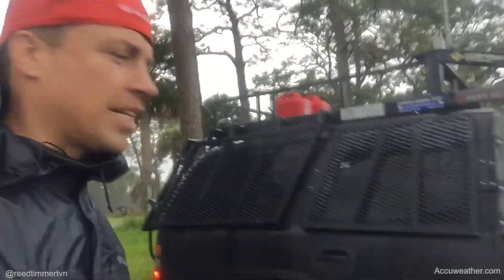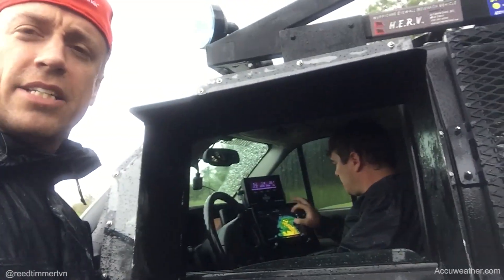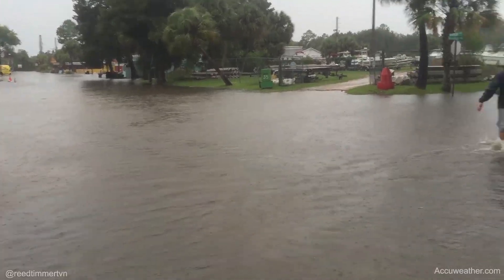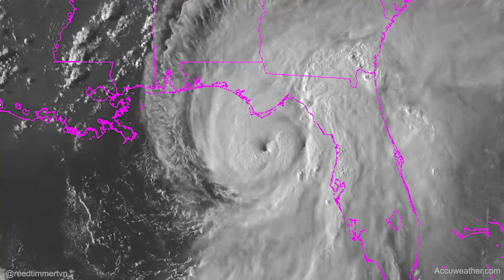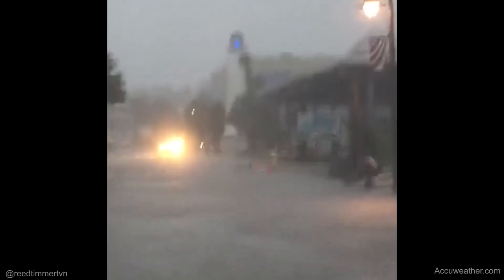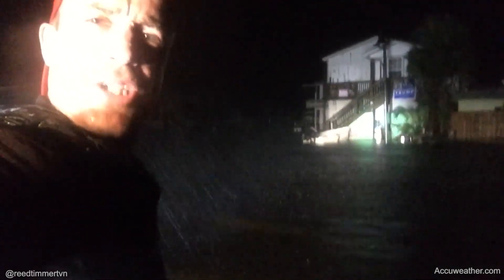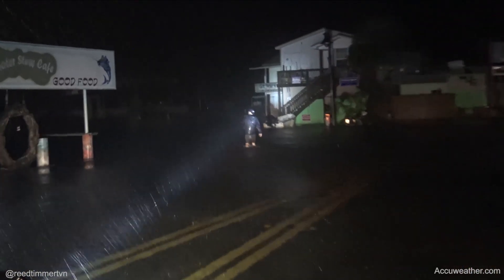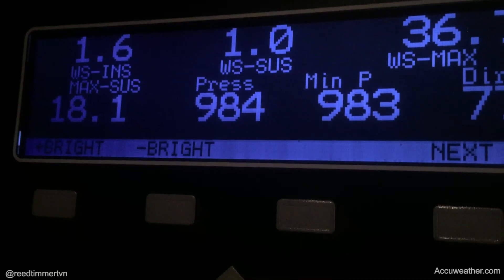Hurricane Hermine highlights - first hurricane landfall in Florida in 11 years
VIDEO: highlights from Hurricane Hermine coverage from the Big Bend Region of Florida, as the first hurricane to make landfall in the state in 11 years! Minimum pressure of 983.7 mb measured by the HERV inside the eye early Friday morning, September 2, 2016